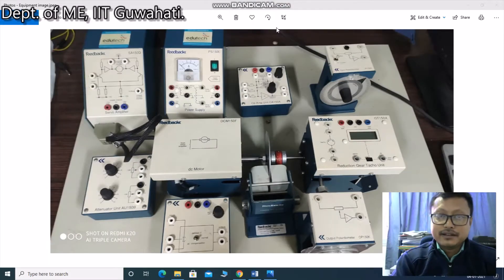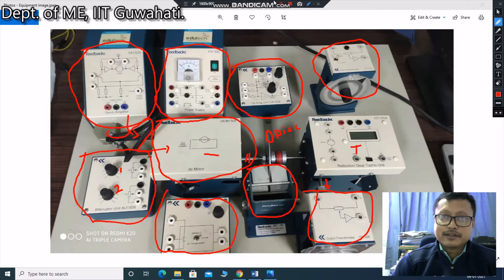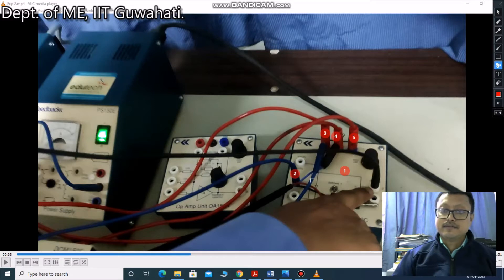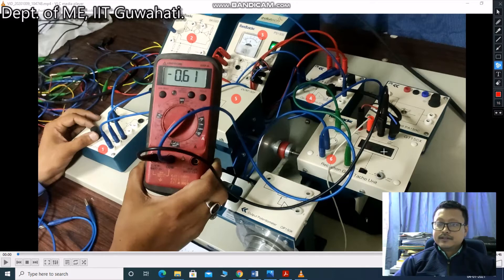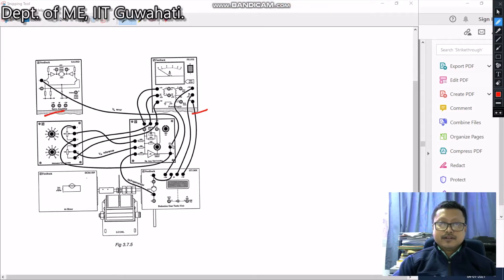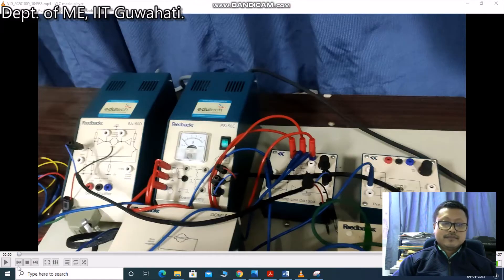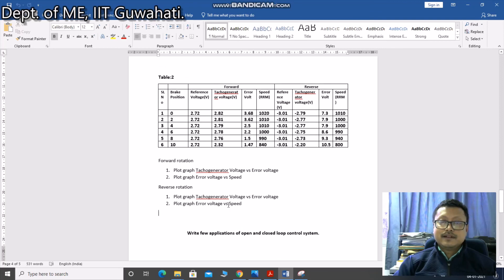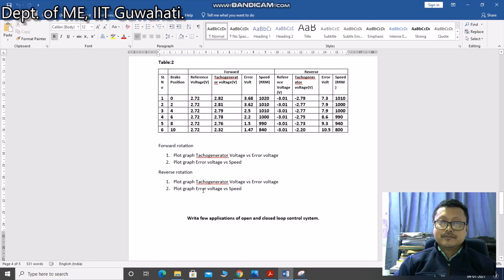DC Modular Servo System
Mechatronics and Robotics in current trends.